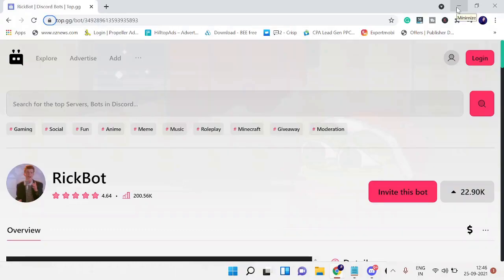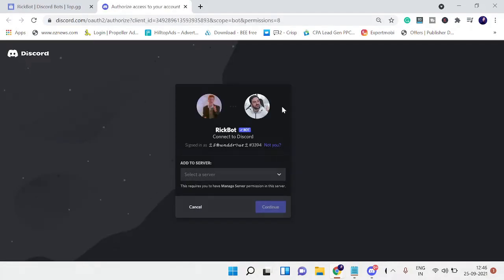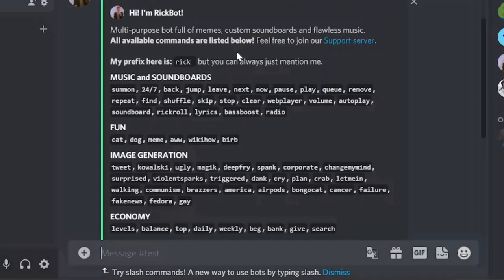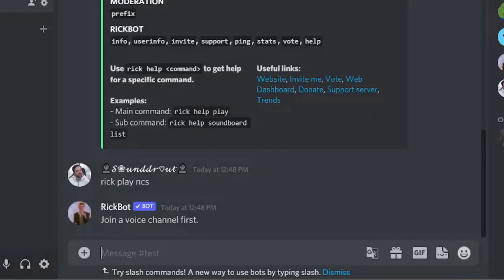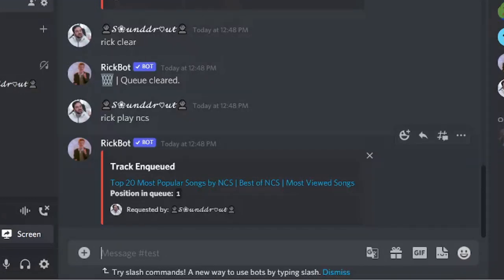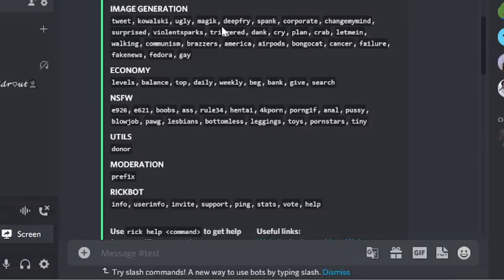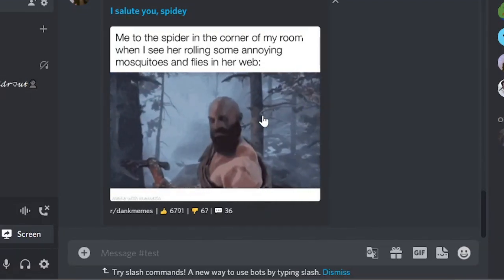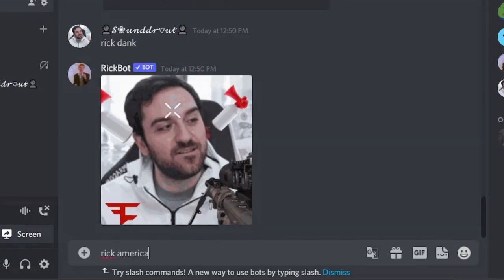How to Setup RickBot | Music Bot For Discord (2021)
RickBot is an amazing bot and a discord music bot that still works.
You can play any song from YouTube on your Discord server and enjoy many other features like sharing memes, anime, and many other fun activities.
Prefix for the command is rick

Type rick help to see all the commands

☑ Watched the video!
☐ Liked?